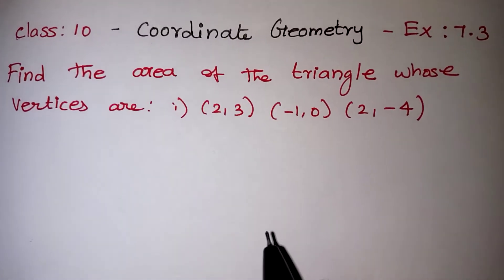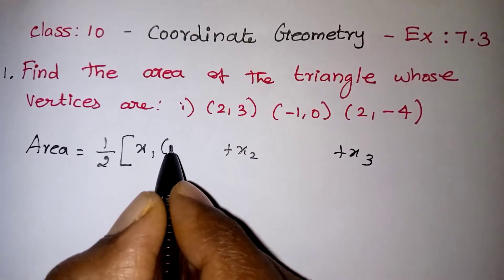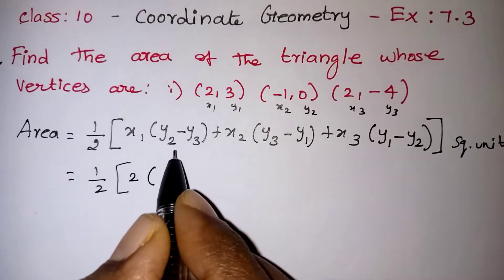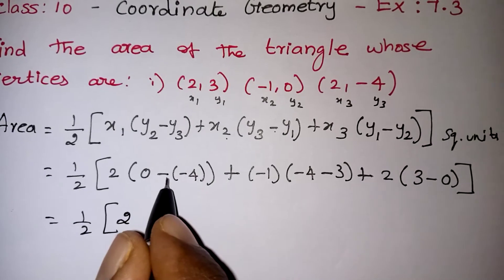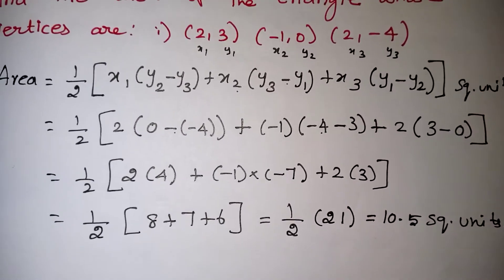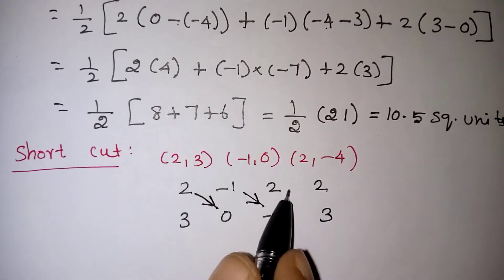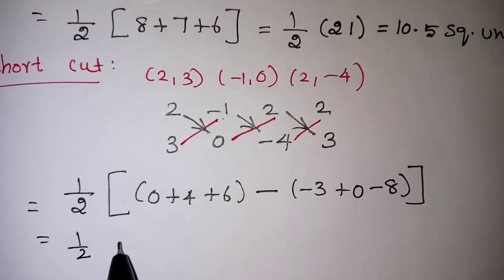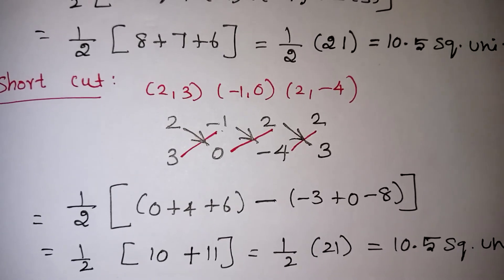CBSE Class 10 Coordinate Geometry important questions / Class 10 Maths Ex 7.3 Q 1 / Chapter 7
Cbse Class 10 maths coordinate geometry important questions / Class 10 maths chapter 7 ex 7.3 q 1 explained in english